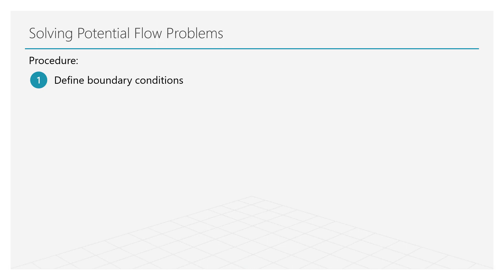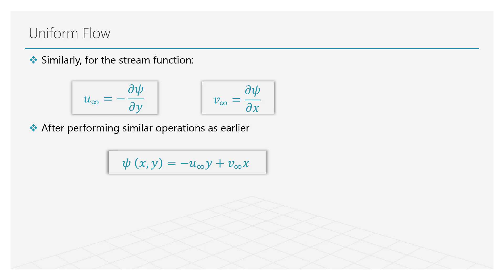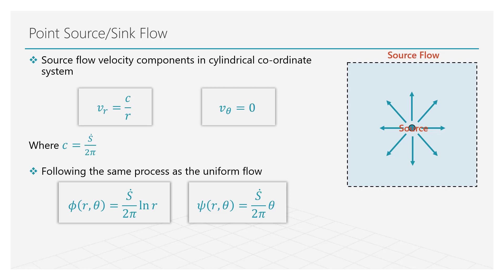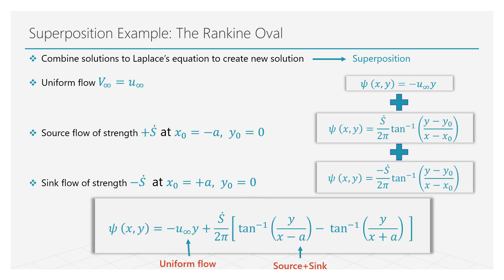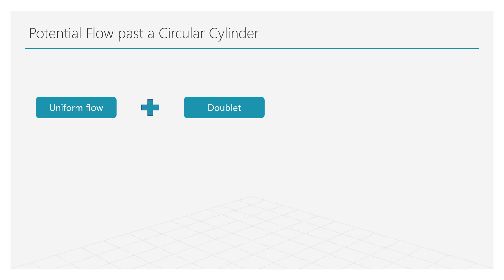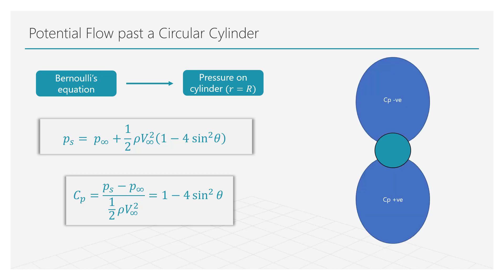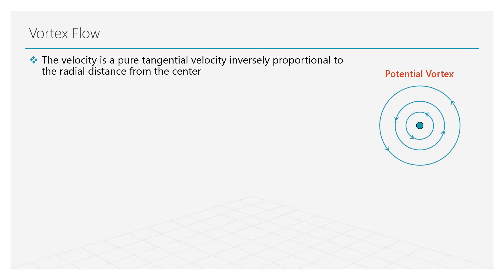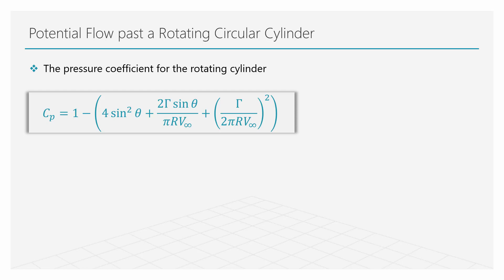Types of Potential Flows — Lesson 4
This video lesson defines four types of elementary potential flows: uniform flow, point source/sink flow, doublet or dipole flow and vortex flow. It is part of the Ansys Innovation Course: Simple Approximations of Fluid Flows. To access this and all of our free, online courses — featuring additional videos, quizzes and handouts — visit Ansys Innovation Courses